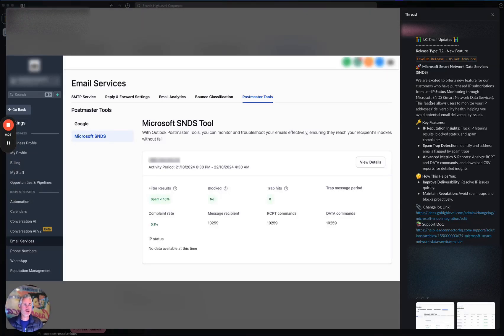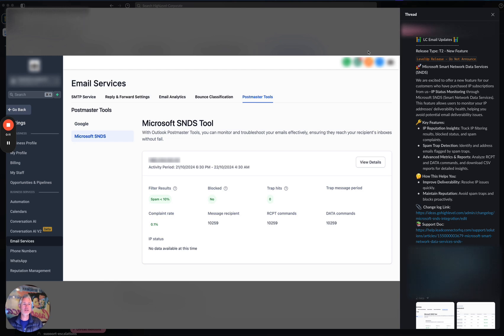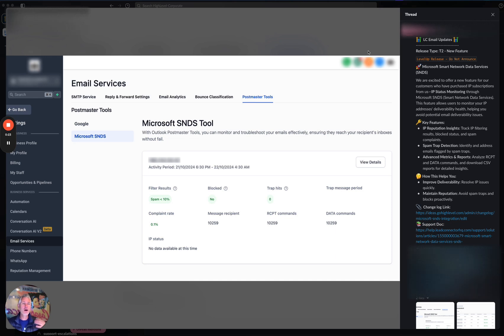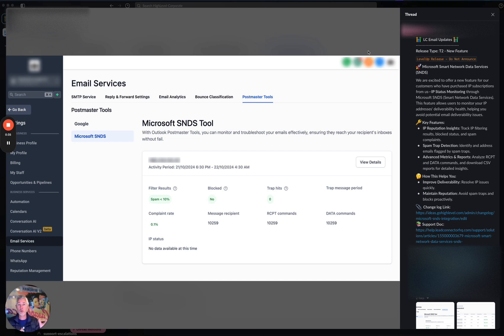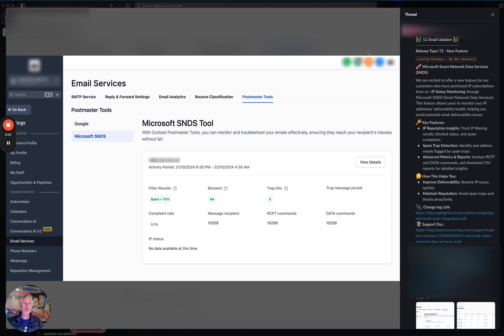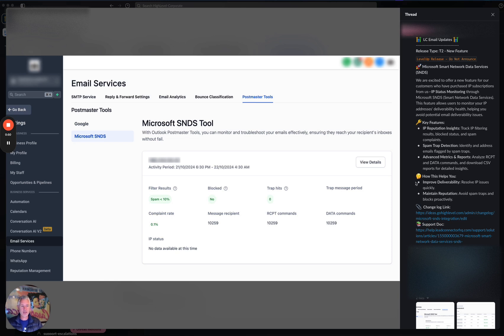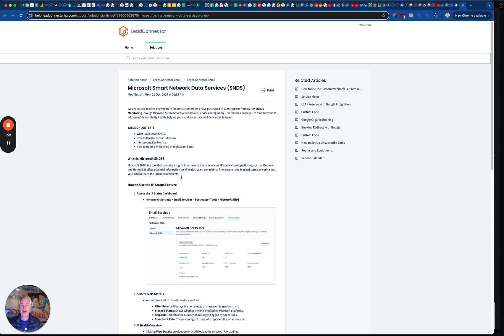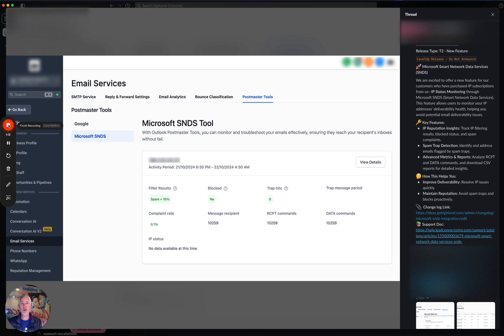Microsoft Outlook Email Monitoring Live!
We are excited to offer a new feature for our customers who have purchased IP subscriptions from us—IP Status Monitoring through Microsoft SNDS (Smart Network Data Services). This feature allows users to monitor your IP addresses' deliverability health, helping you avoid potential email deliverability issues.

 Key Features:
- IP Reputation Insights: Track IP filtering results, blocked status, and spam complaints.
- Spam Trap Detection: Identify and address emails flagged by spam traps.
- Advanced Metrics & Reports: Analyze RCPT and DATA commands, and download CSV reports for detailed insights.